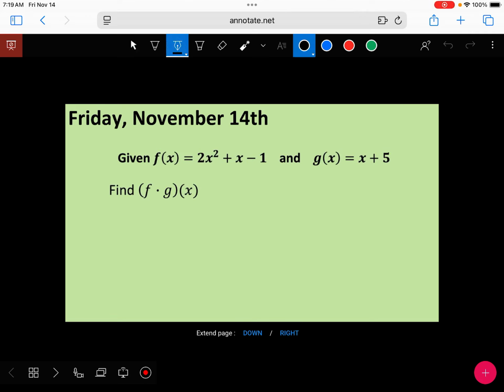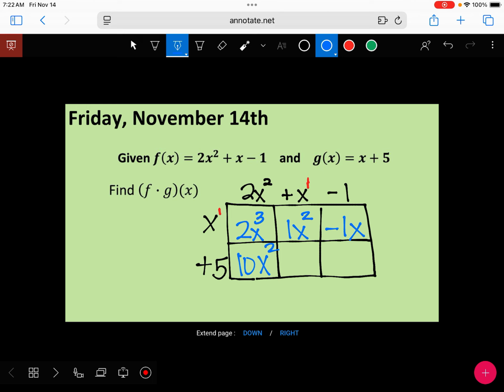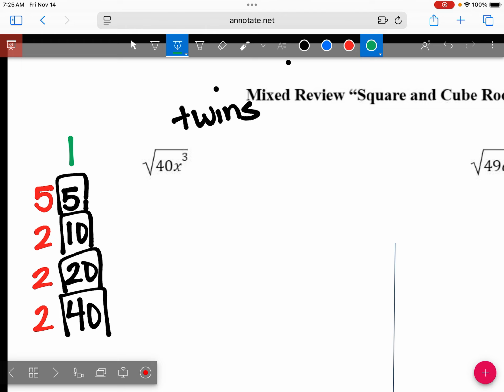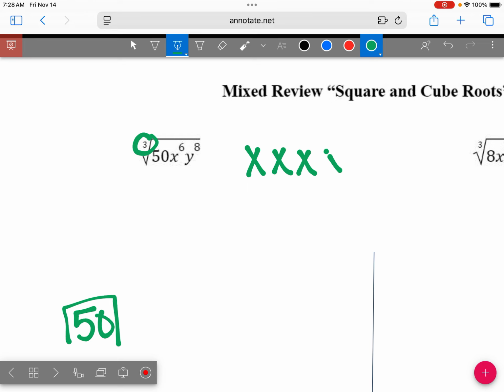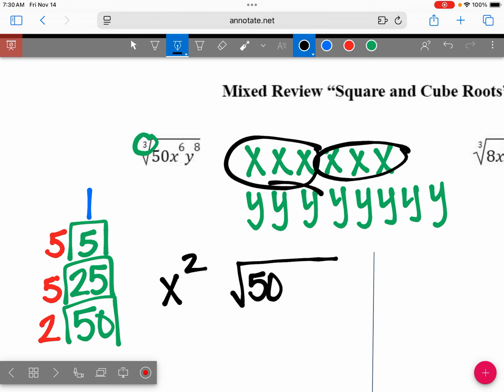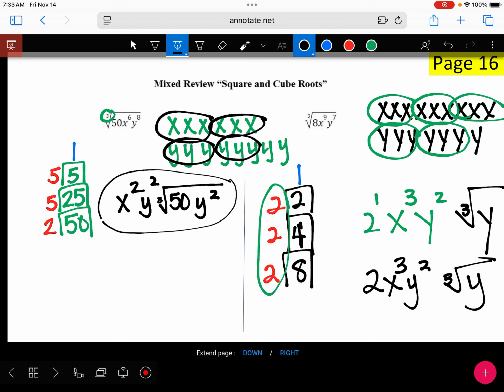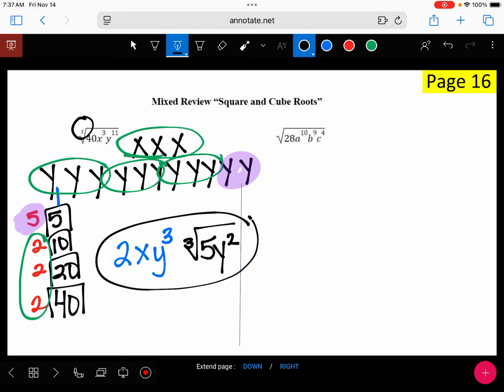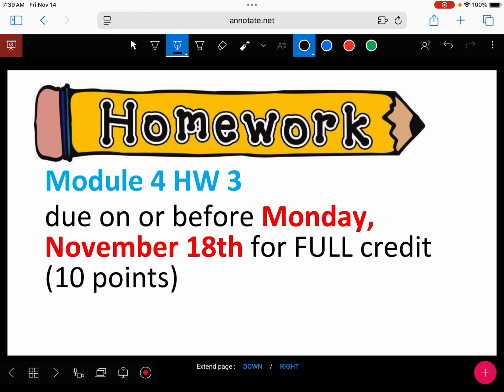11/14 IM3 4.3 simplify radicals mixed review